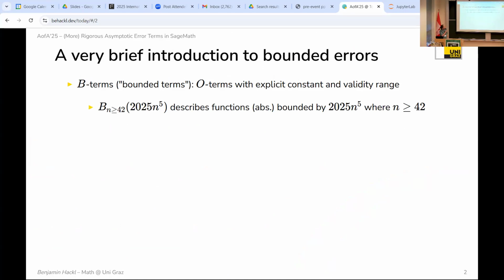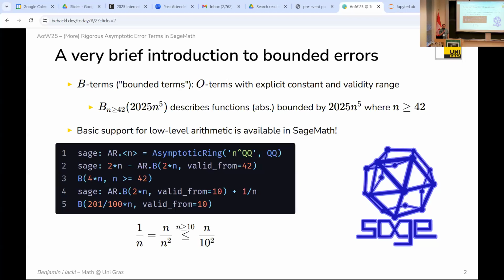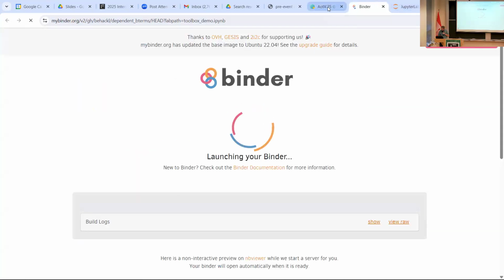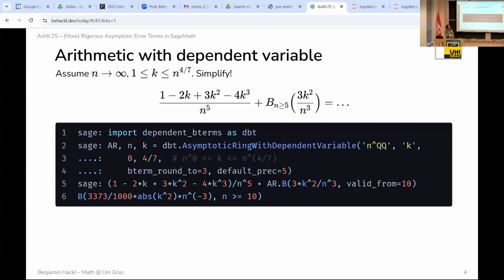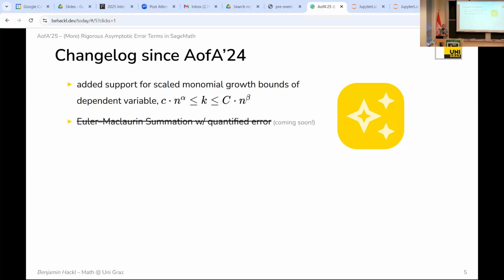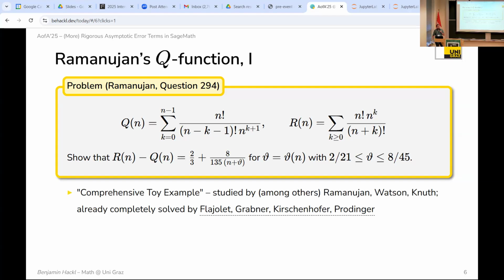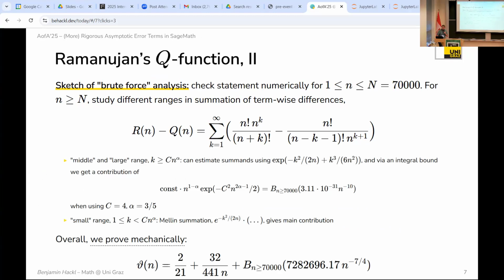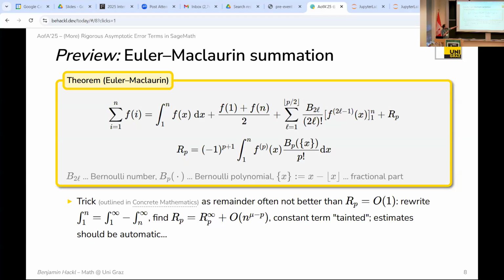(More) Computations with asymptotic expansions and explicit error bounds in SageMath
Speaker: Benjamin Hackl (University of Graz)